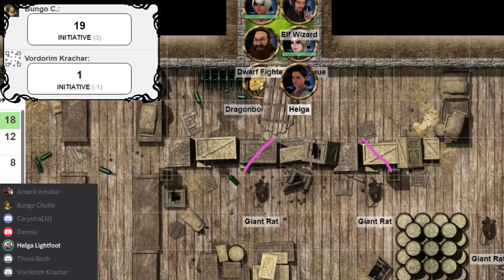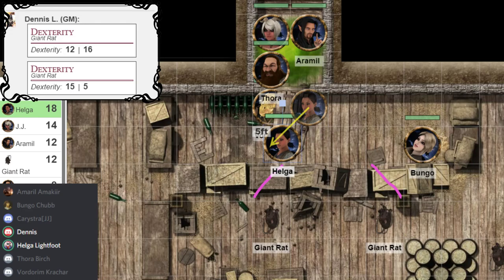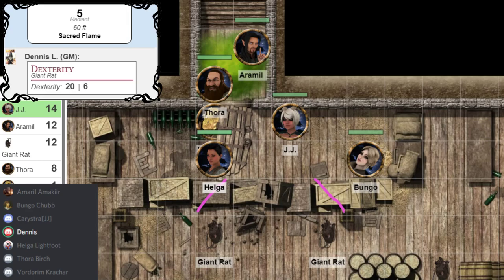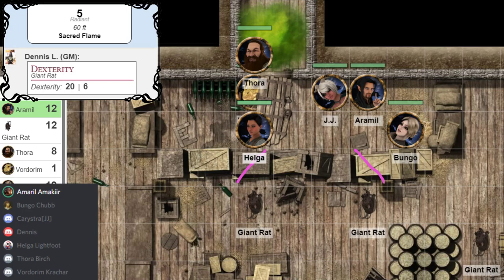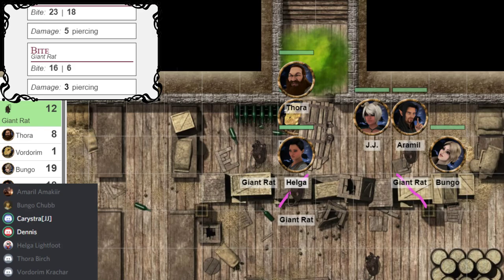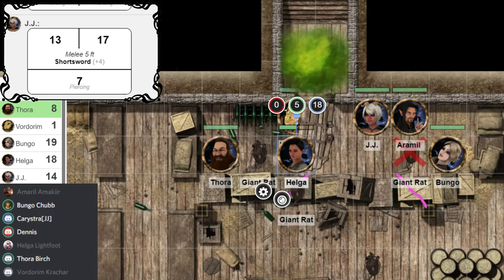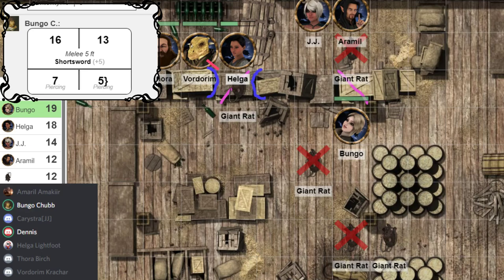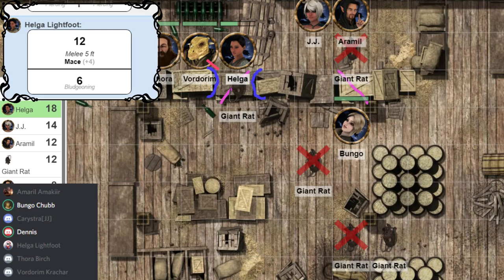Apprentices EP 2